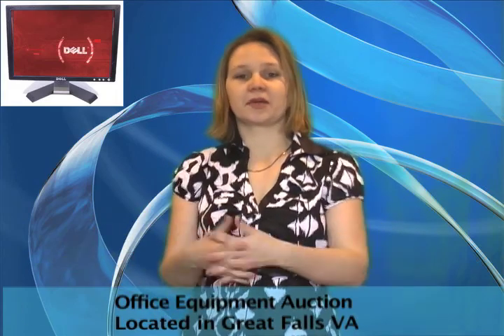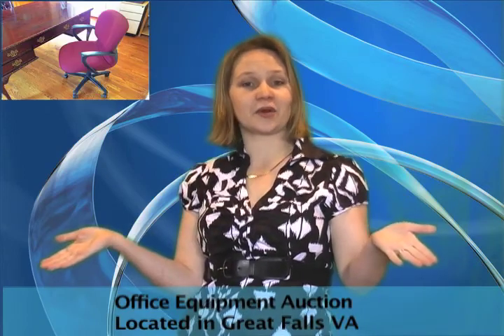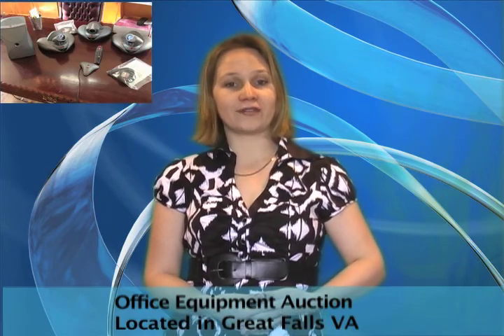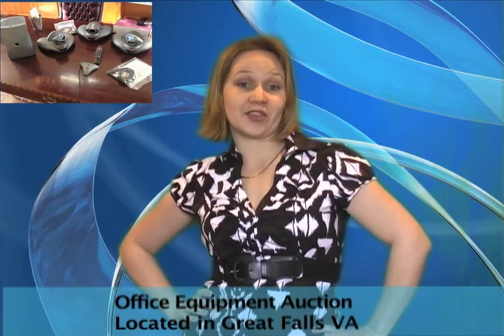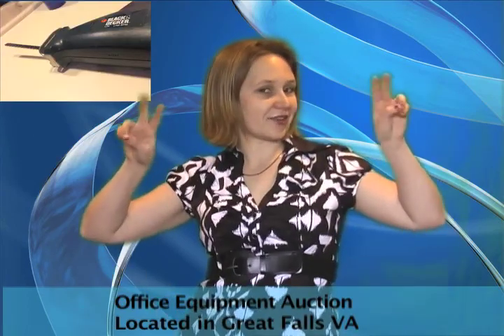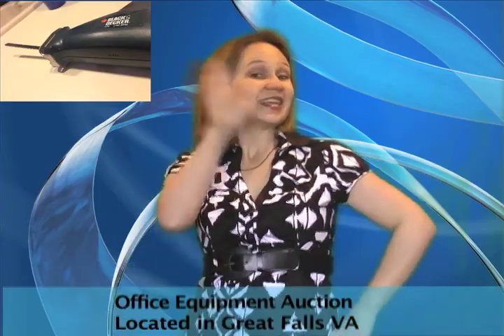Office Equipment Auction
Need a few extra things for the office but you only want to pay your price for it? Done! Take a look at this office equipment online auction. We have a Xerox machine, polycom system, computer monitors, office and desk chairs, and even a few tools. Get what you want at the price you set!Distributed by OneLoad.com